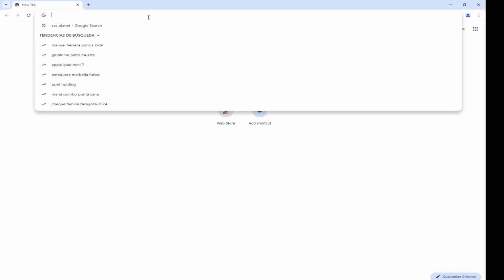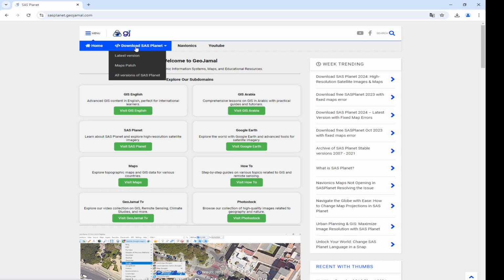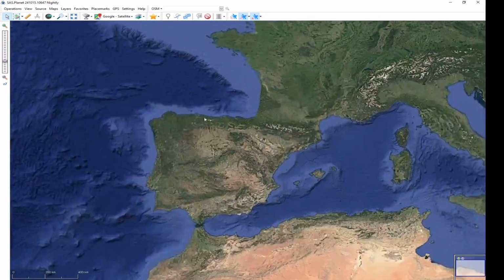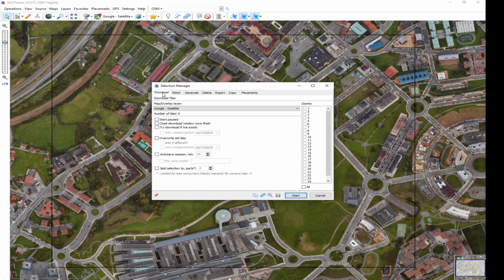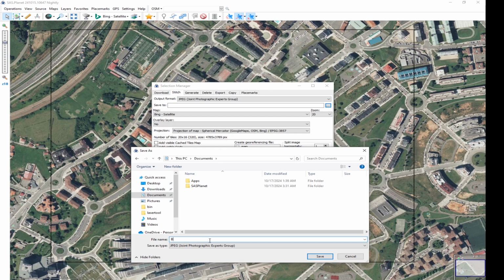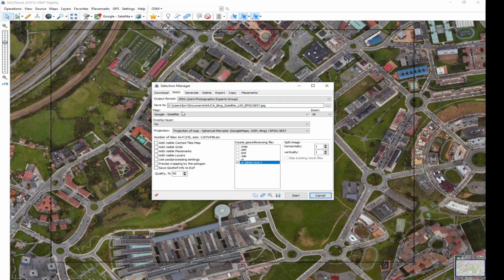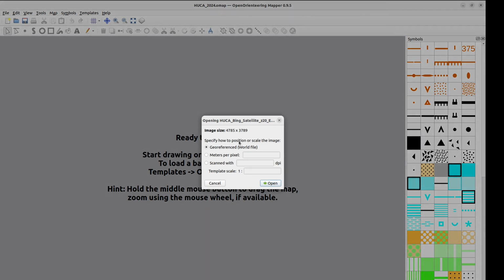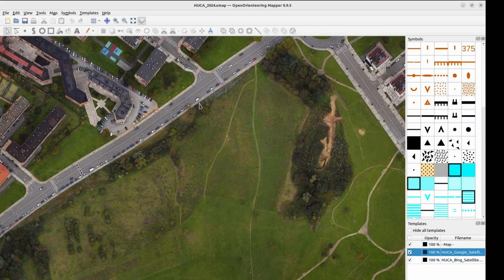Download georeferenced satellite images with SASPlanet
Walking through how to install SAS Planet and use it to download georeferenced, high resolution satellite images that we can open as templates in Open Orienteering Mapper.